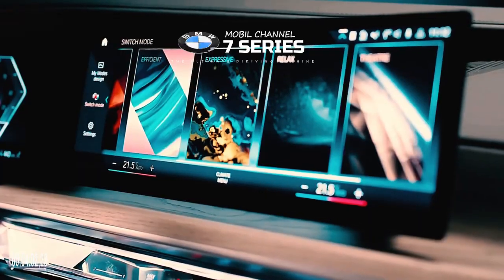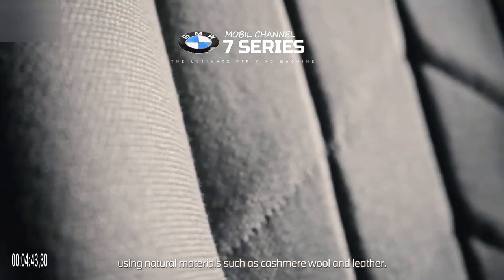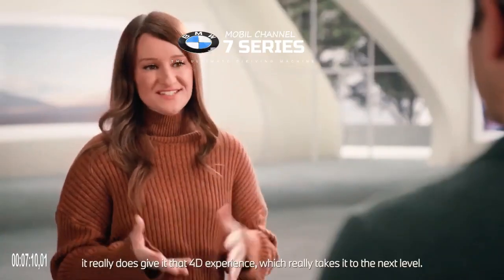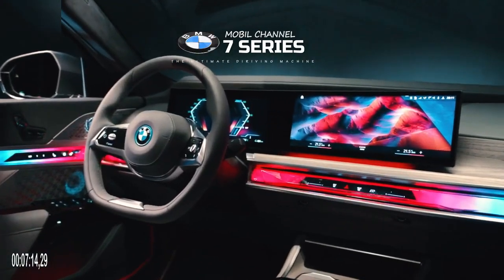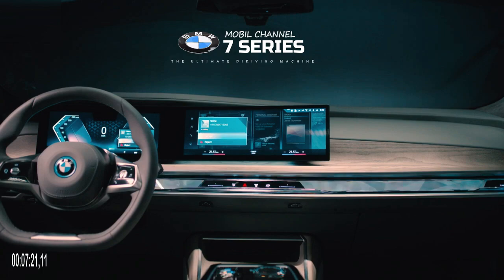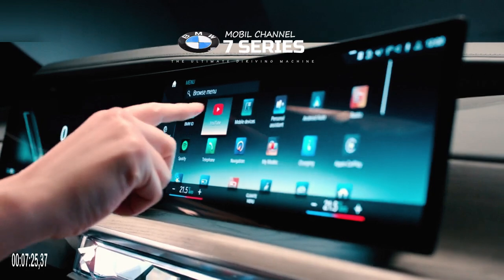Bold Design | New BMW 7 Series | i7 Born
Discover the all-new luxury sedan, designed to move the ones who move the world.

FAIR-USE COPYRIGHT DISCLAIMER * Copyright Disclaimer Under Section 107 of the Copyright Act 1976, allowance is made for "fair use" for purposes such as criticism, commenting, news reporting, teaching, scholarship, and research. Creative Inspiration59 does not own any of the video in this content.

CREDIT- We did not belong to this footage. We just collect copyright-free videos from different sources to help content creators.

We genuinely appreciate it. We know how valuable your time is. Thank you!